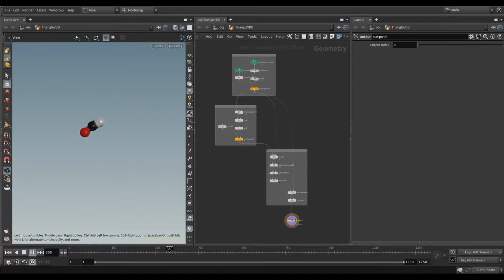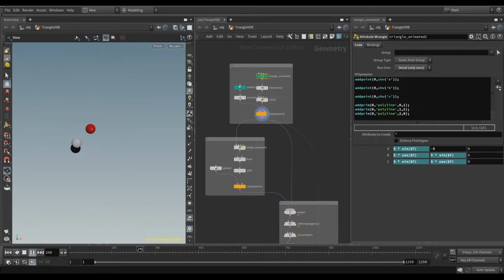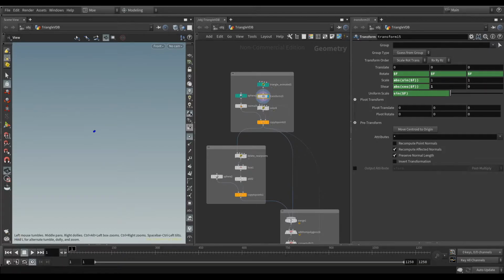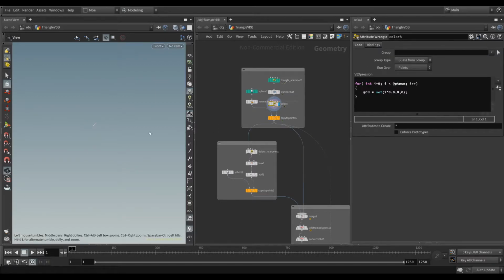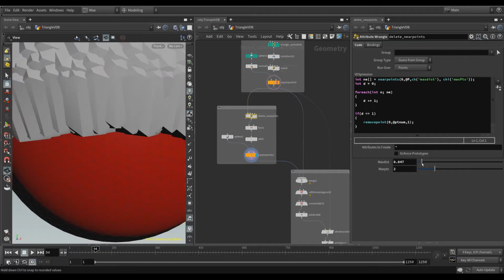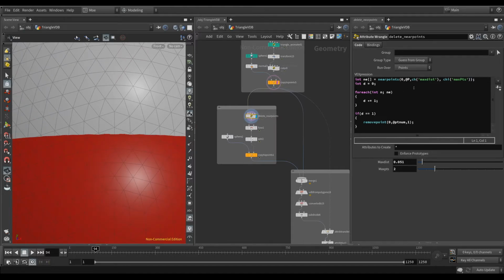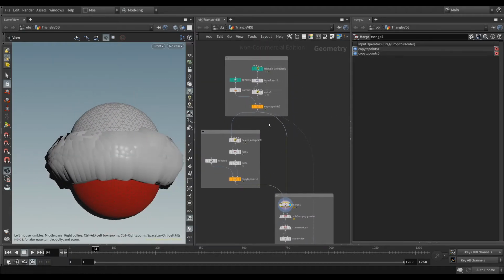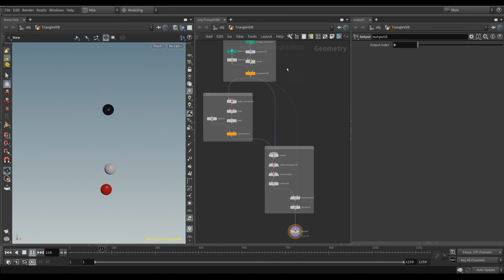Houdini VDB with Trig Motion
Hi :)